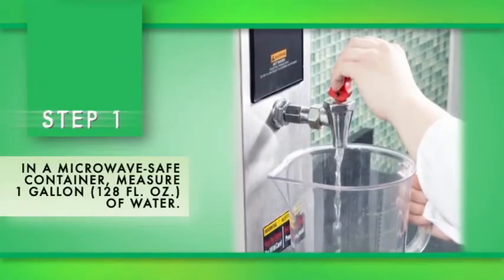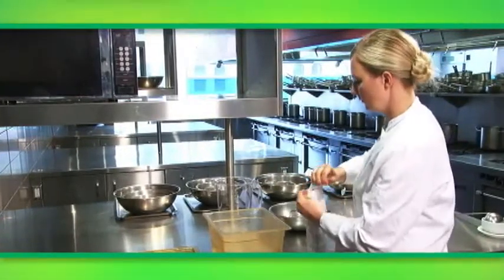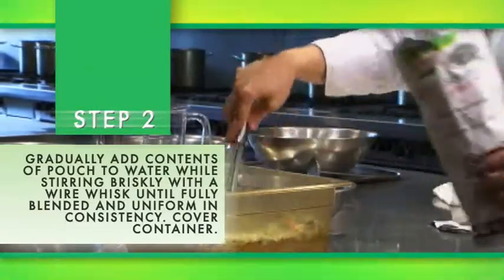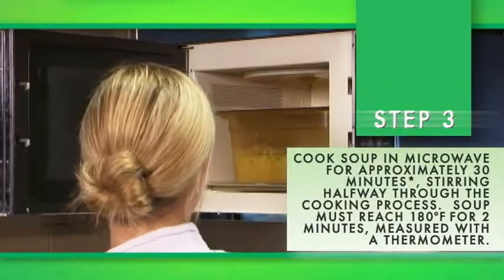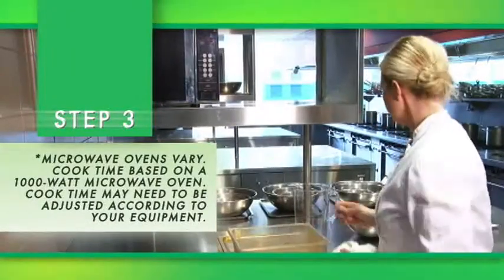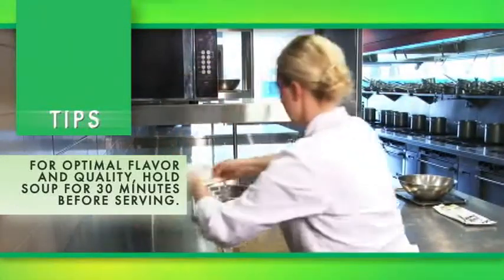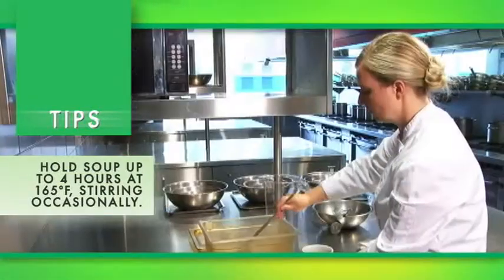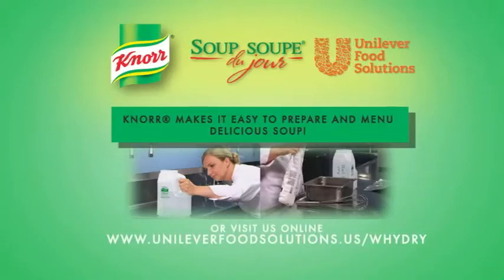KNORR® Soup du Jour_Microwave Preparation